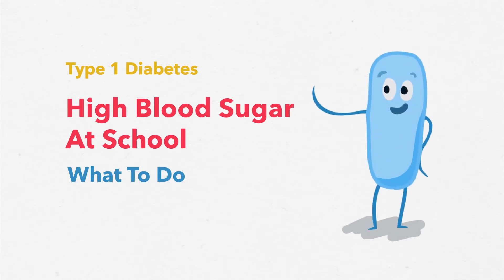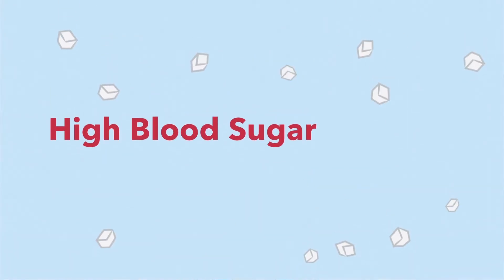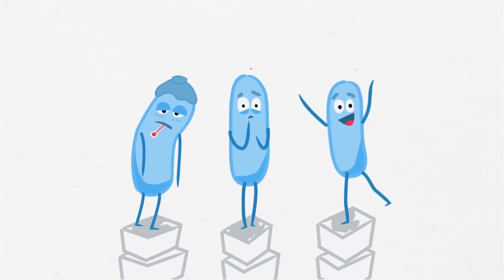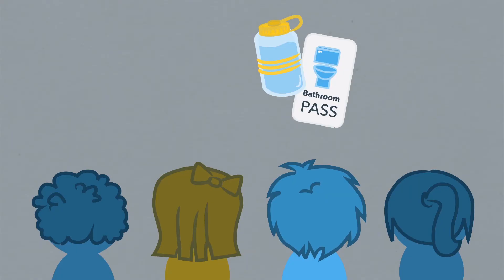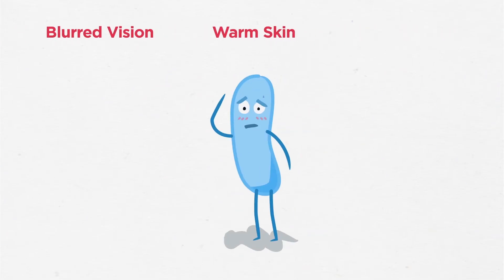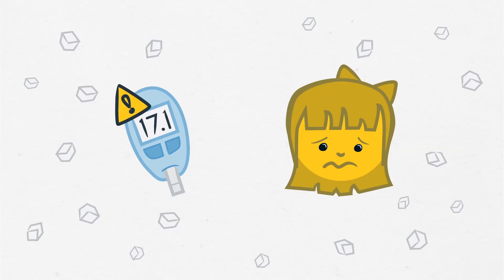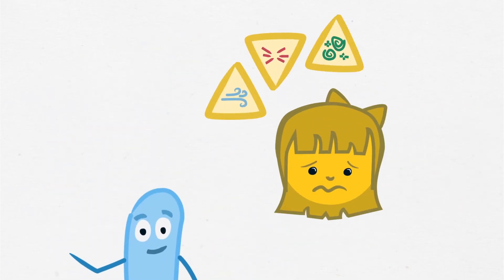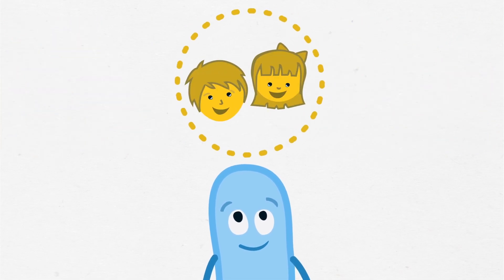Type 1 Diabetes: High Blood Sugar At School